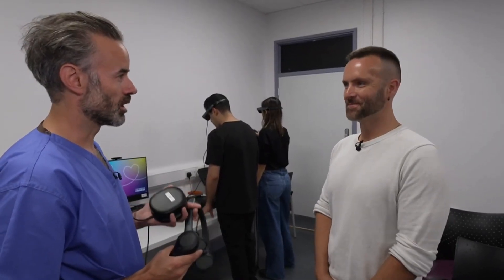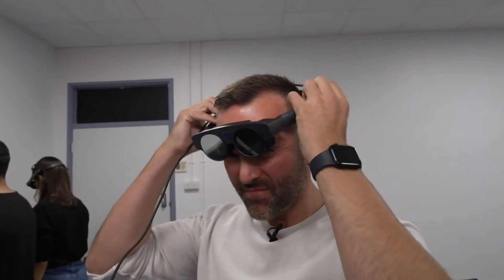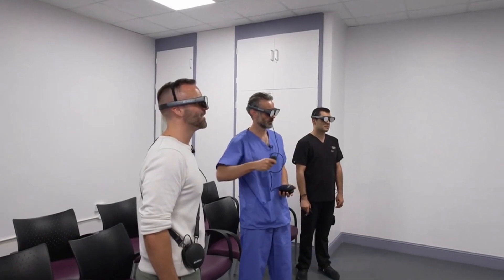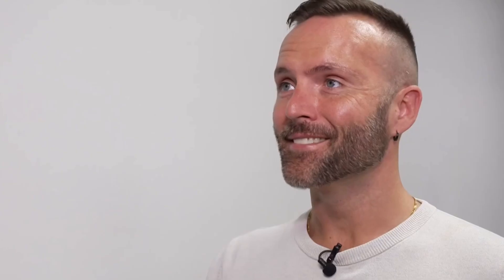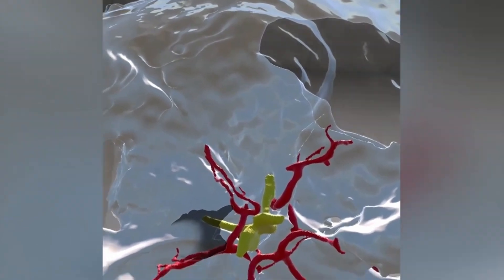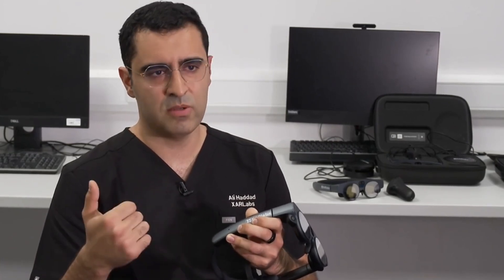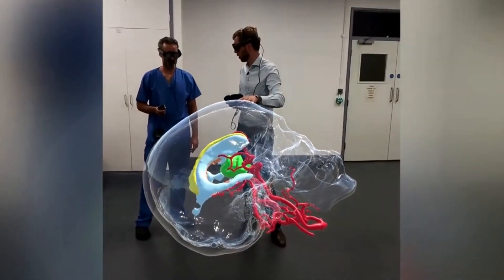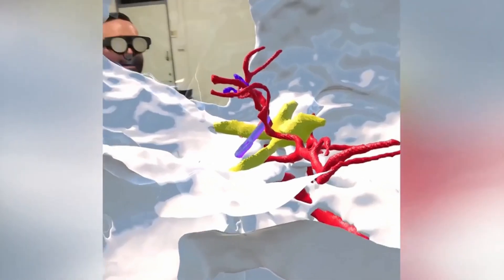ITV News story the hologram like tech helping neurosurgeons’ work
ITV News at 10 story first broadcast on 06/09/24, uploaded with permission of ITV News.

ITV News science correspondent Martin Stew visits Charing Cross Hospital to meet our neurosurgery team, and see the mixed reality technology they're using to improve training and patient care.

The cutting edge technology allows clinicians and patients to interact with high-resolution 3D hologram-like images of patient scans. The team are using this, alongside traditional imaging techniques, to support some patient consultations, assist preparations for certain operations and provide immersive clinical training.